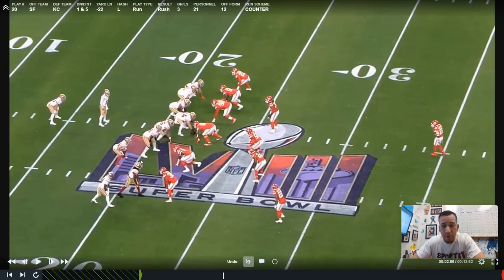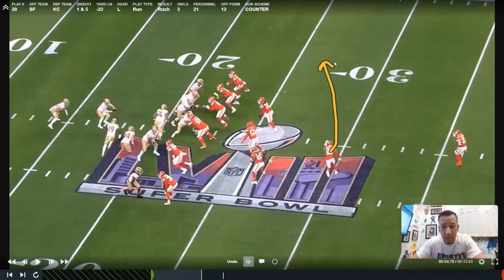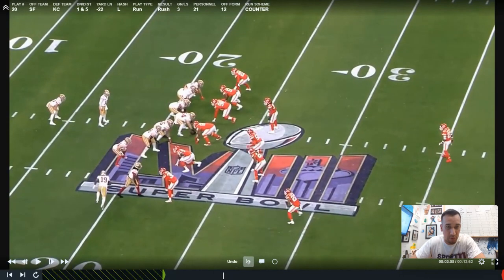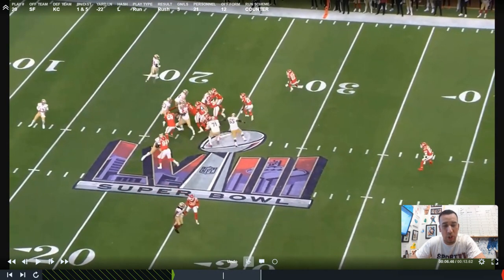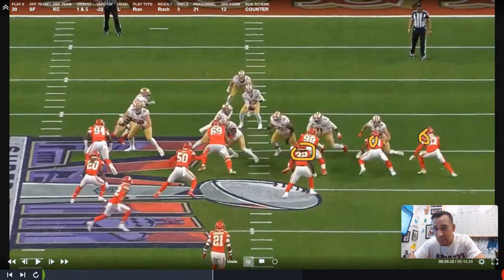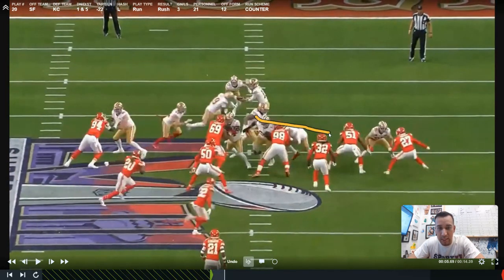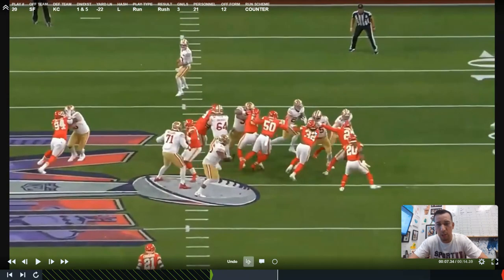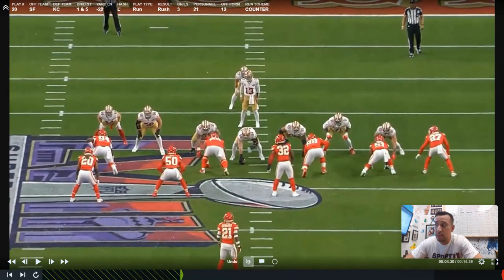49ers Run Concept - Jet Motion Counter (49ers, Play 20)